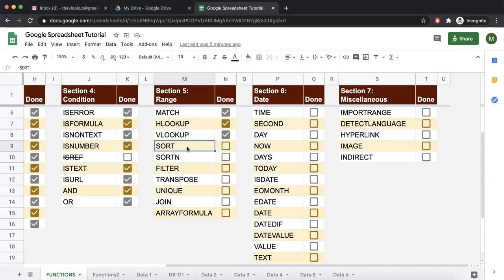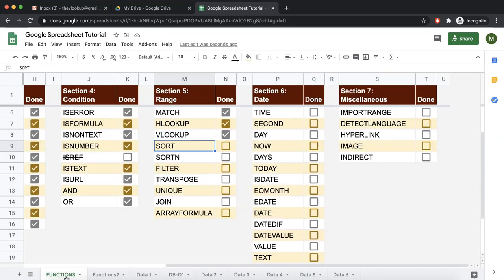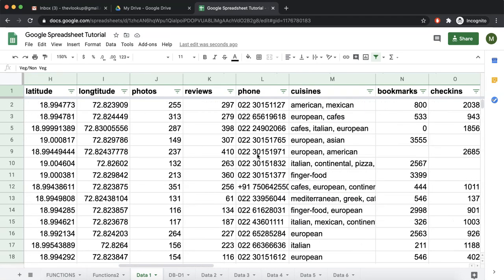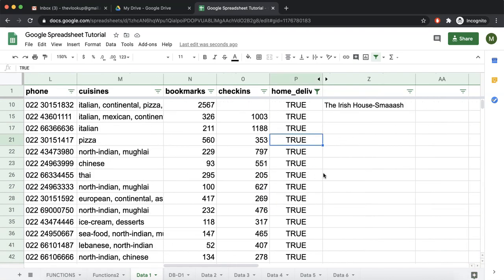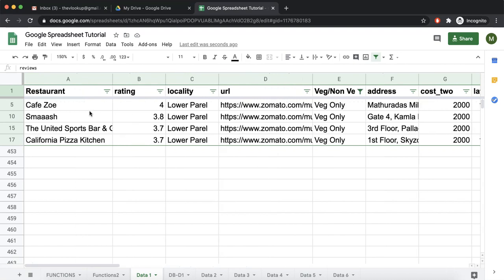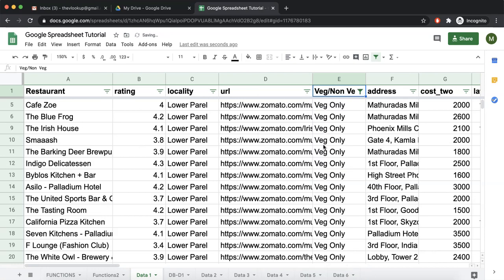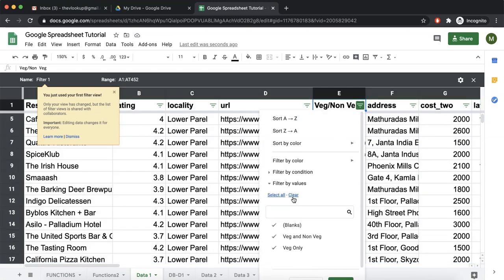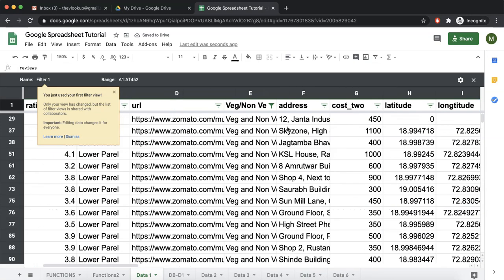Introduction to Google Spreadsheet | Lesson 25 : Filter